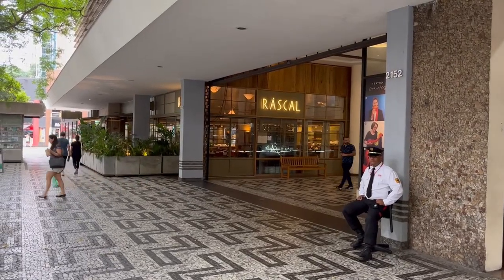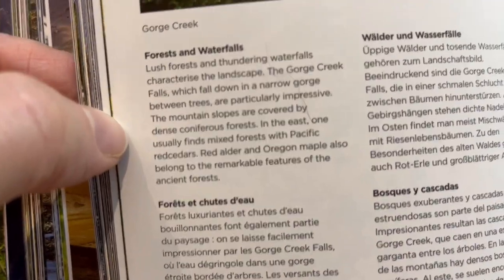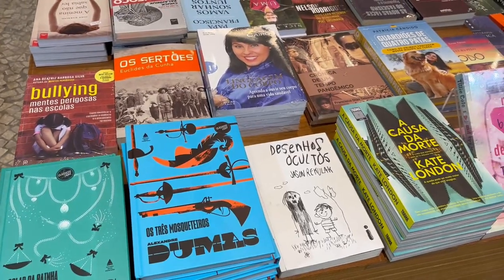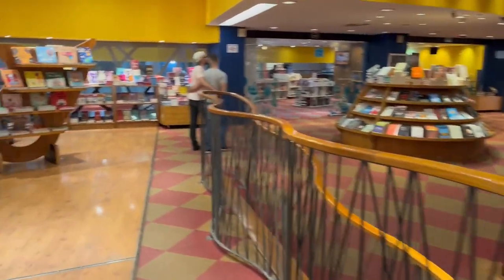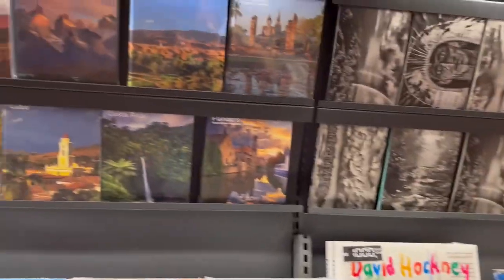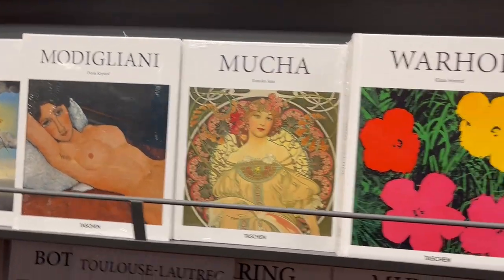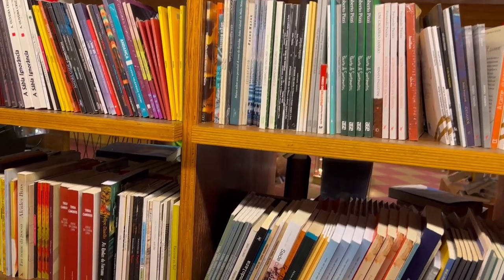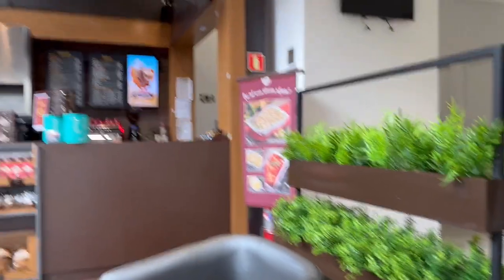Livraria Cultura | Largest Bookstore in São Paulo, Brazil | RWD EP0009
Join me for some book shopping at the (according to Lonely Planet) largest bookstore in São Paulo. Whether you're looking for coffeetable-sized art and travel books with lots of beautiful pictures, or Brazilian literature, they have a little something for everybody.